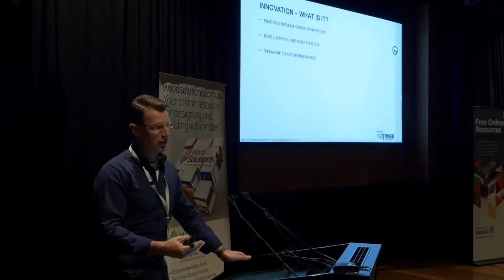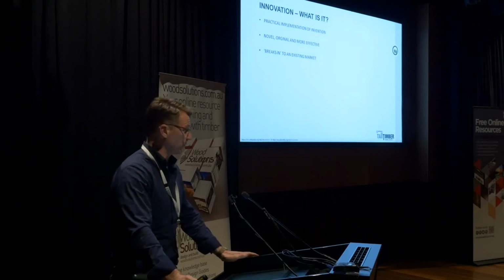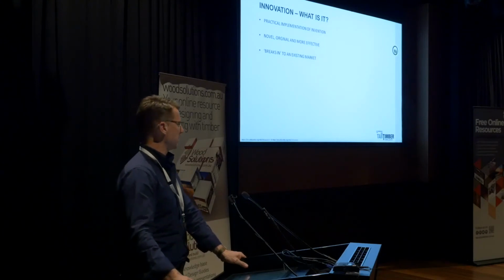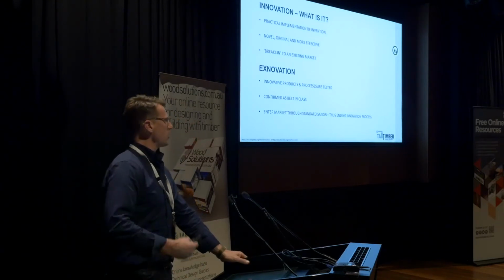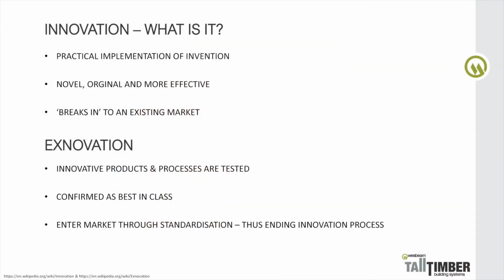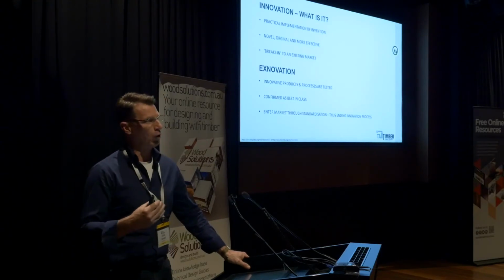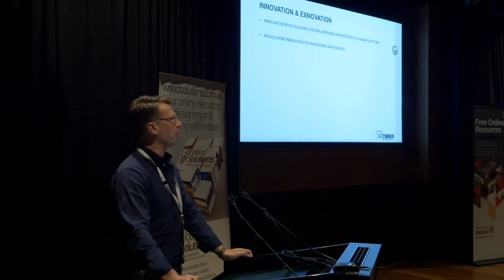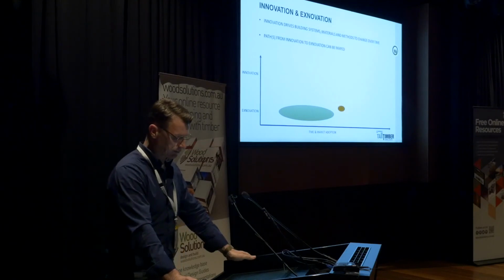WS Seminar David Bylund Part 1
Innovation in Mass-Timber Products, a presentation by Dr David Bylund, Team Leader: Tall Timber Buildings, Wesbeam, at the the WoodSolutions Seminar, Innovations in Timber Construction.
Part 1: Innovation & Exnovation